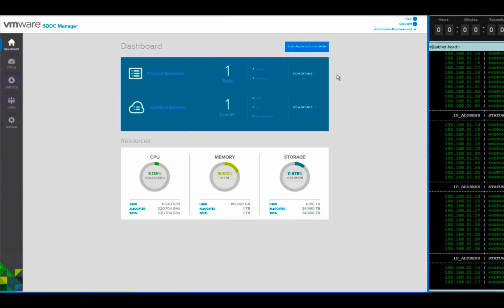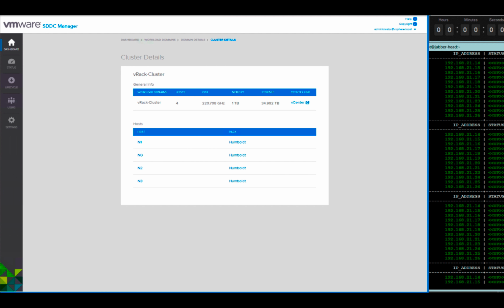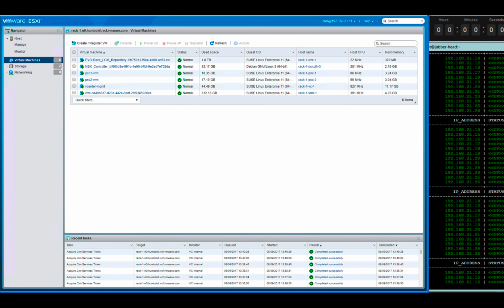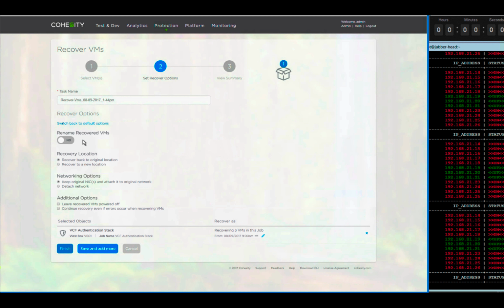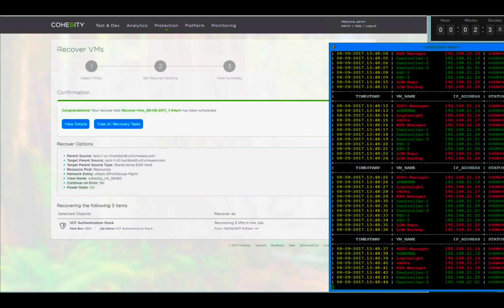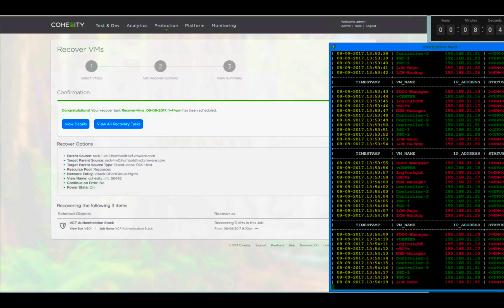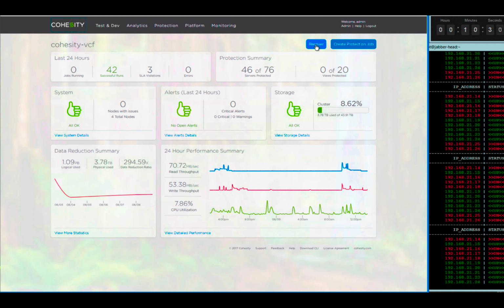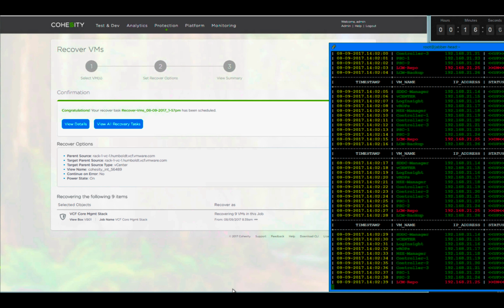Cohesity Enterprise Protection and Reliability Solution for VCF - Full Recovery under 20 mins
In this demo I showcase Cohesity's ability to recover the entire VMware Cloud Foundation Management stack under 20 minutes. This is something even the most expensive enterprise availability solutions aren't able to achieve. Take a look and Enjoy.